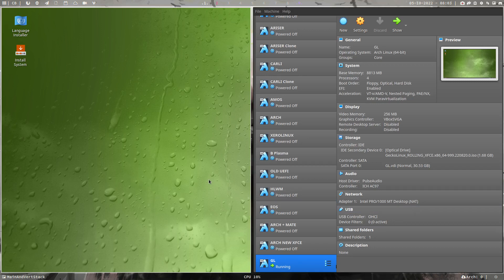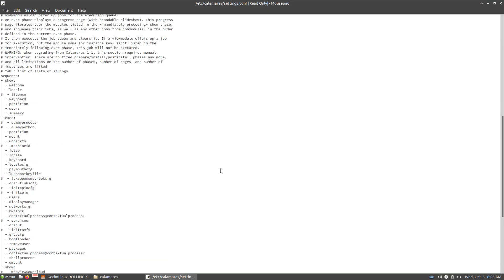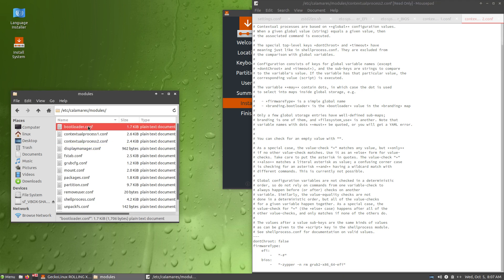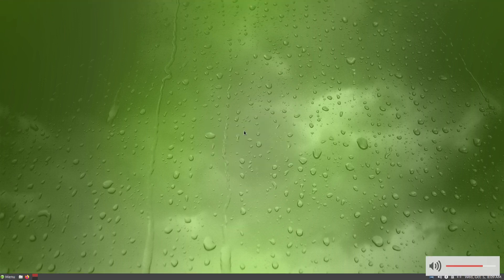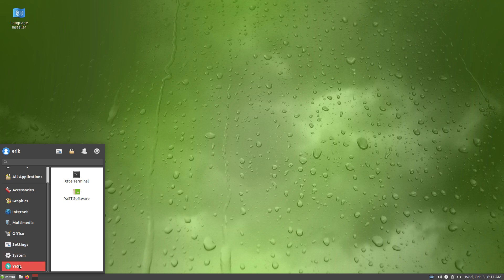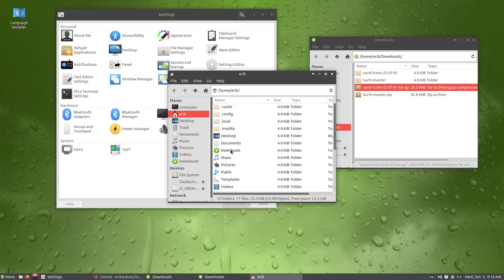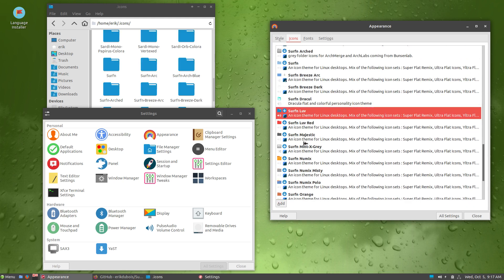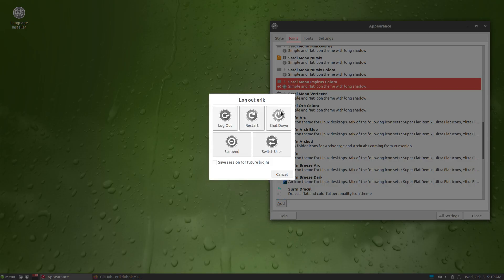ArcoLinux : 3022 GeckoLinux - learn about Calamares - Sardi and Surfn icons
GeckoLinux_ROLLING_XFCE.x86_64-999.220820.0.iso